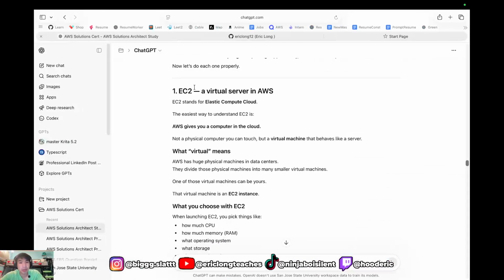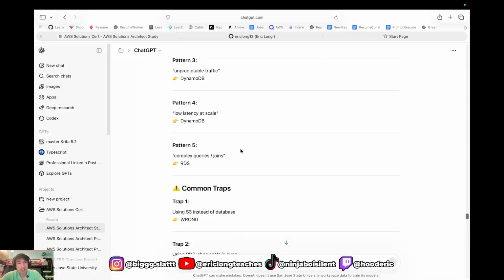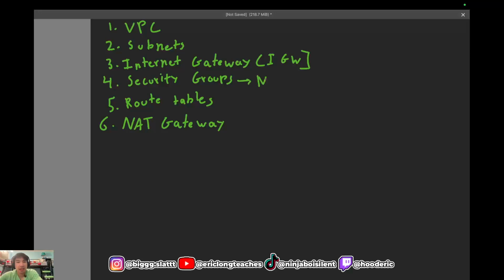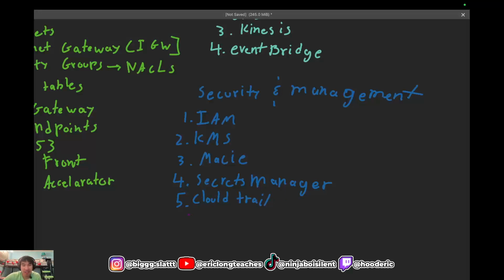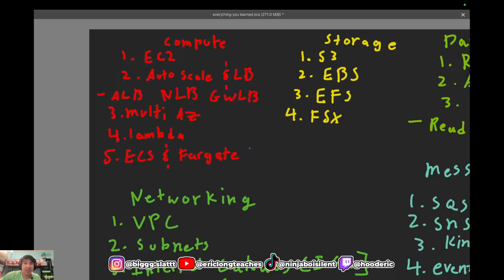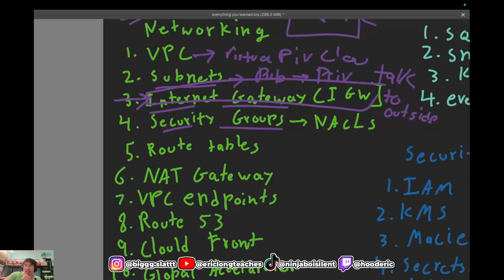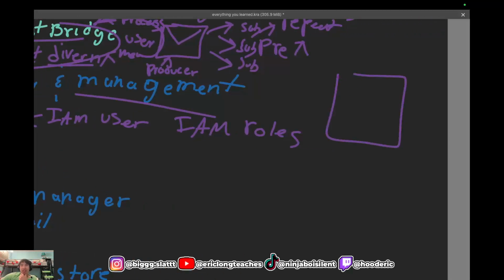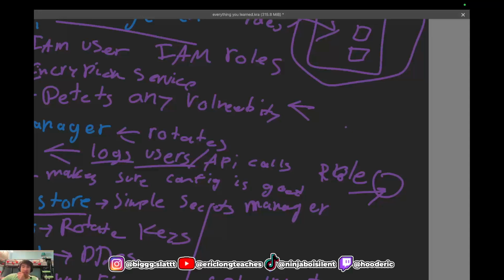quick review of everything AWS